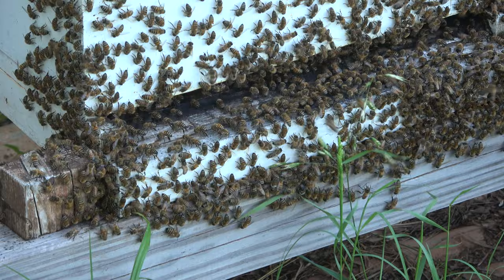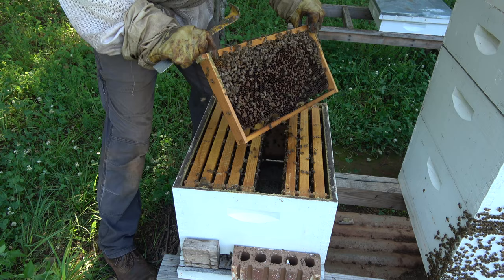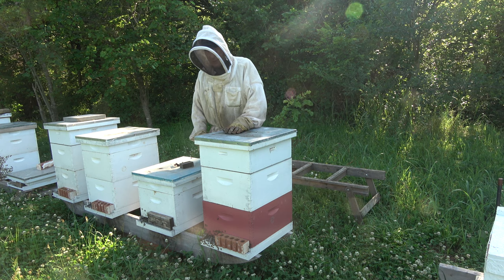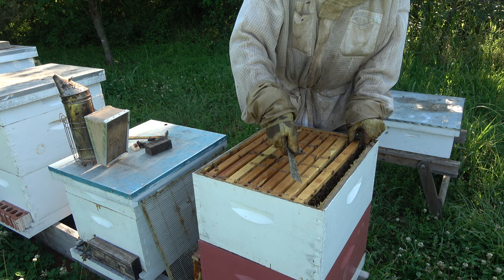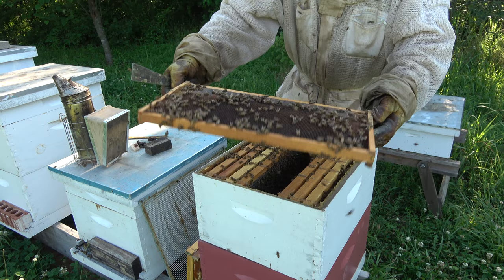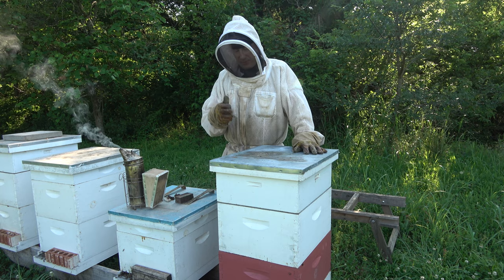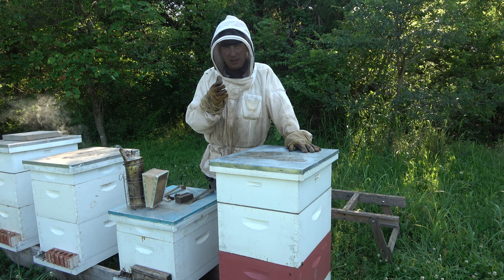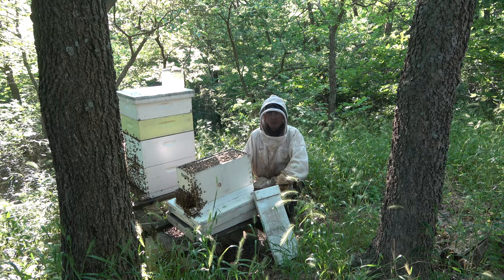Wildflower Meadows Queen Inspections 2 of 2 S5E42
This is part 2 of the wildflower meadows queen inspections.  See if hive 28 is as rank as usual.

Titan Attachments Chipper Shreader

This is the honey extractor I use.  It’s available from Blue Sky Bee Supply

If you are starting a new YouTube channel, this is a great tool: Tube Buddy Pro Channel Management, Video Tags, Comment management, Thumbnails, Titles and Analytics.  It’s very helpful and will save you a lot of time. 628DirtRooster told me about this, and I wish I knew about it when I first got started It has a free version, and I use the Pro version and paid a one time fee of $30 for the upgrade.